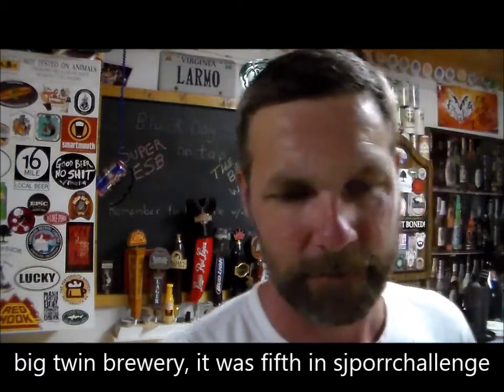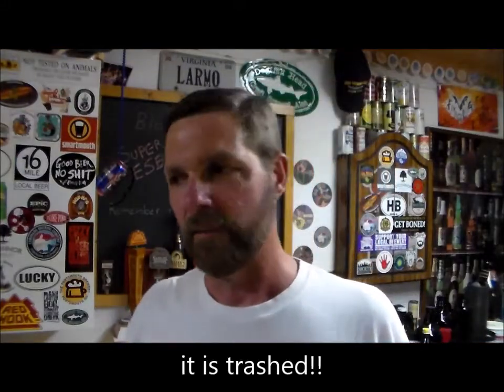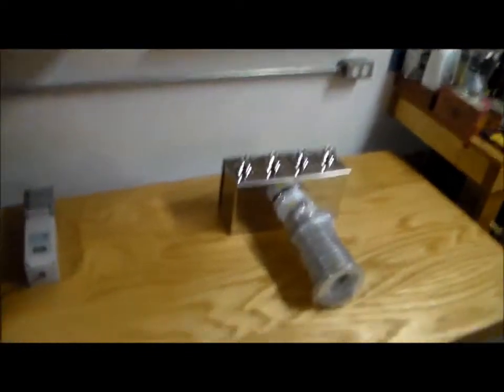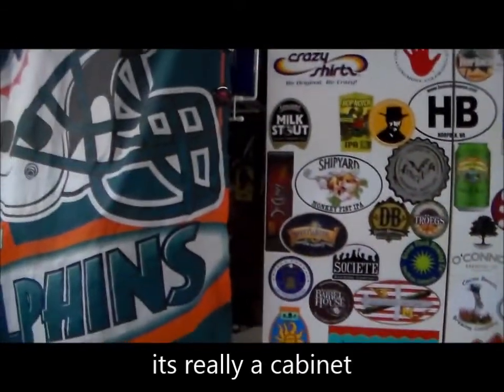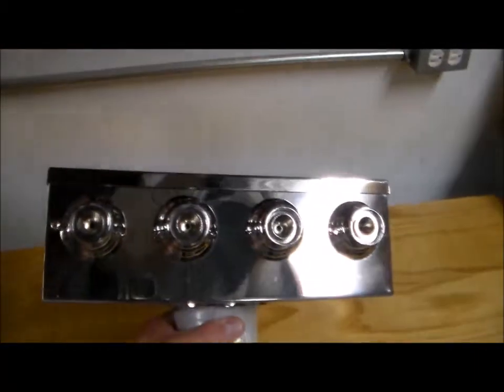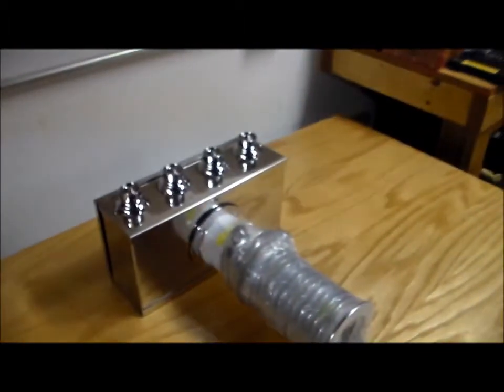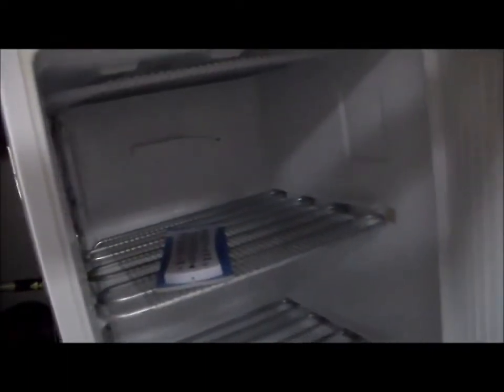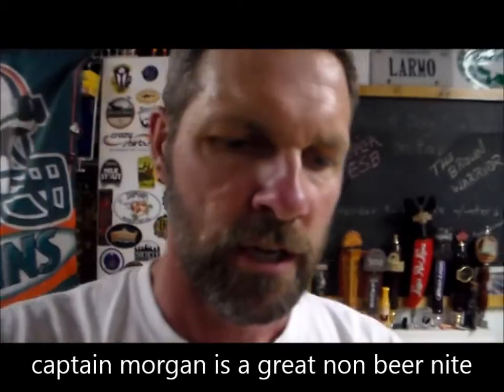Homebrew Wednesday 5-13-15 - Four Tap Tower!!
My Garage is in disarray! But working on upgrades!
Still haven't found my Big Brew Day footage!
New used freezer for my hops
New 4 tap tower for my work in progress keezer